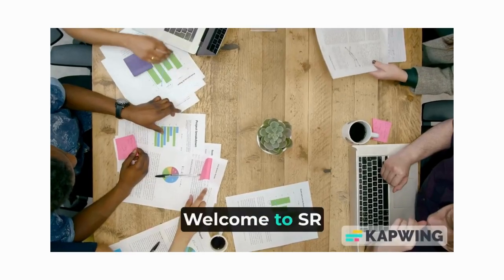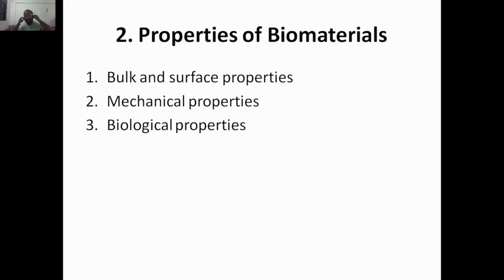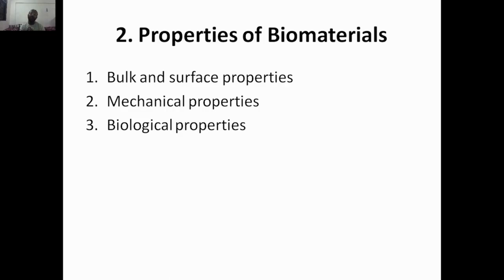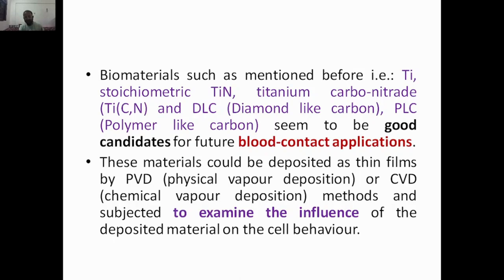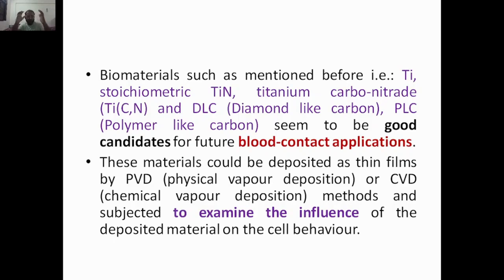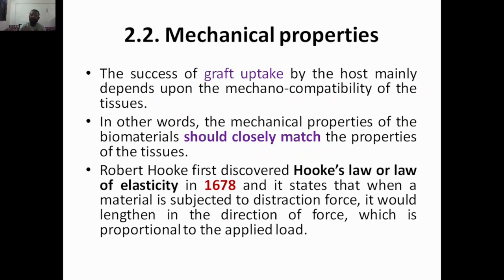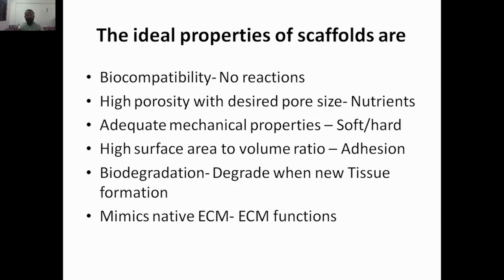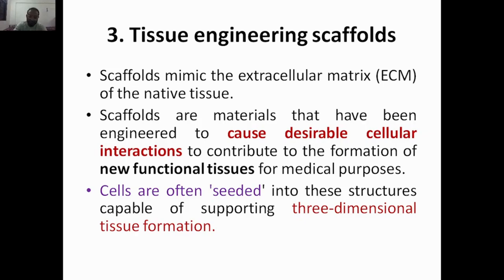Tissue Engineering, Module 3 Properties of Biomaterials